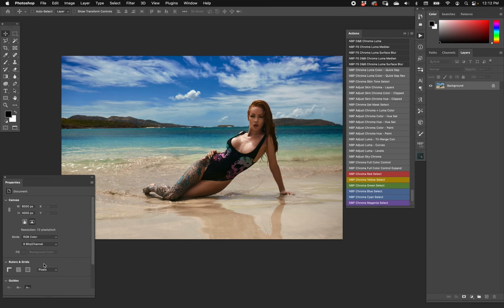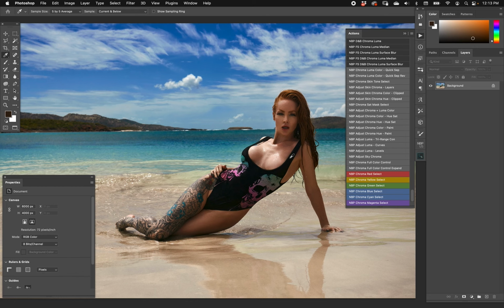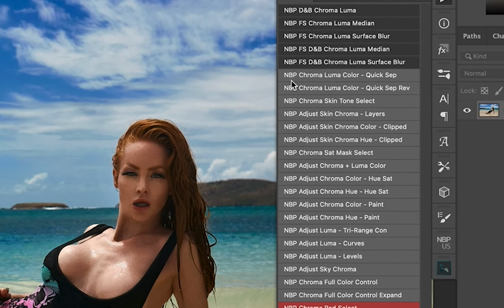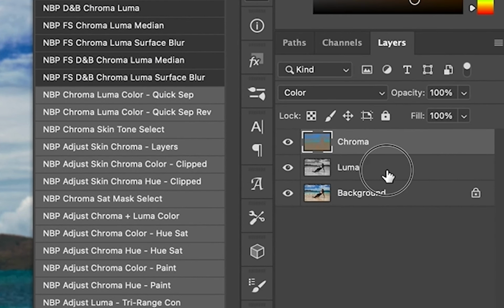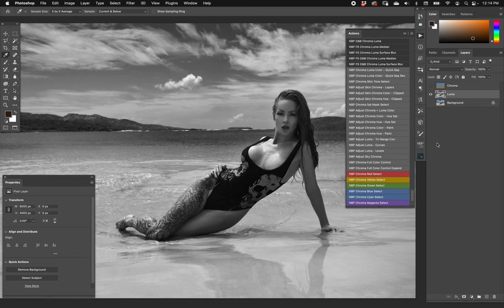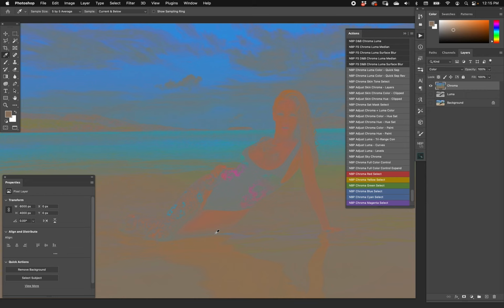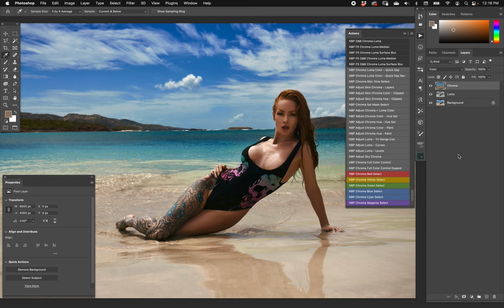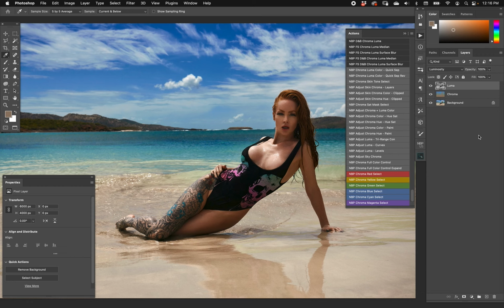NBP Actions 12: Chroma + Luma Separation | Nino Batista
What is chroma and luma separation?  Take a look at this video, and scratch the surface on what NBP Actions 12: Chroma + Luma, can do for your retouching workflow.

This set is for more advanced users who want to streamline things and have total control over color and luminosity.